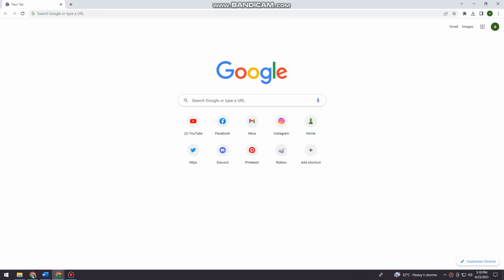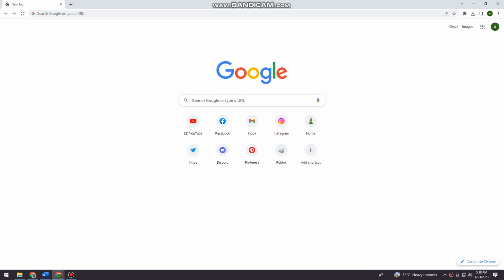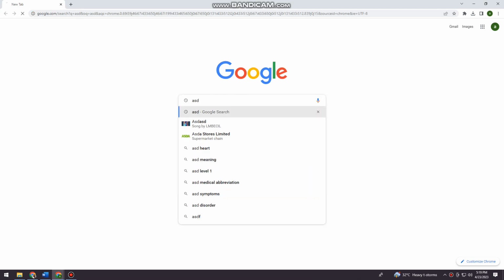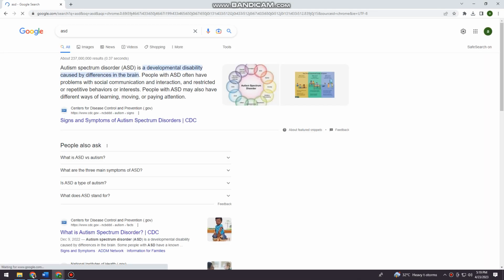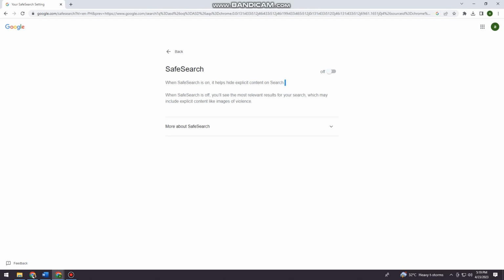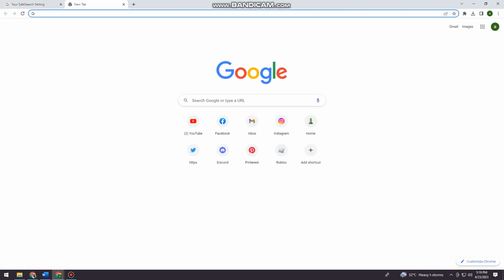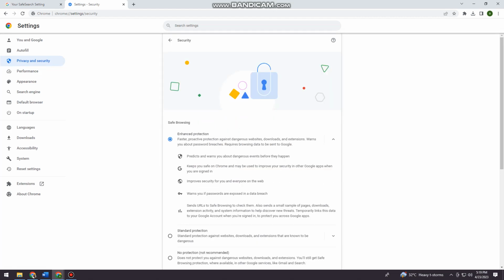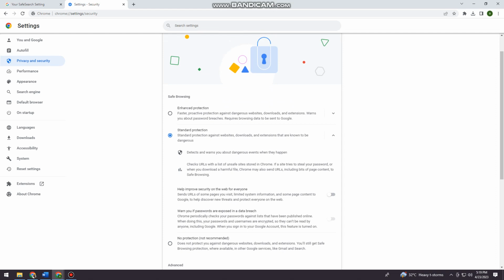How To Turn Off Safe Search Mode On Google (2023 Guide)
Learn How To Turn Off Safe Search Mode On Google (2023 Guide).In this tutorial, you will learn how to turn off SafeSearch mode on Google, which filters out explicit or inappropriate content from your search results. By default, SafeSearch is turned on for all users, but if you're an adult or have a specific need to see unfiltered results, you can easily turn it off.

Here are the steps to turn off SafeSearch mode on Google:

Go to the Google homepage on your web browser.
Click on "Settings" in the bottom right corner of the screen.
Scroll down to "Search settings" and click on it.
Under "SafeSearch filters," select "Do not filter my search results" to turn off SafeSearch.
Scroll down to the bottom of the page and click "Save" to apply the changes.
Note: If you're signed in to your Google account, SafeSearch preferences will apply across all devices you use to access Google. If you're not signed in, you'll need to repeat these steps on each device.

That's it! You have successfully learned how to turn off SafeSearch mode on Google. Remember, with SafeSearch turned off, your search results may contain explicit or mature content, so use this feature at your own discretion.